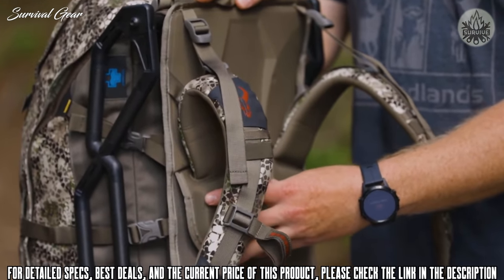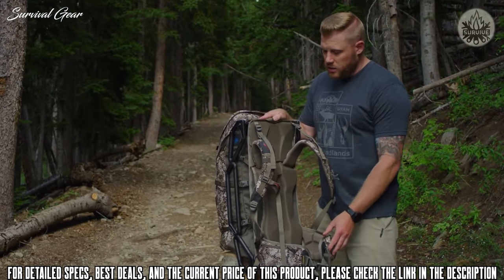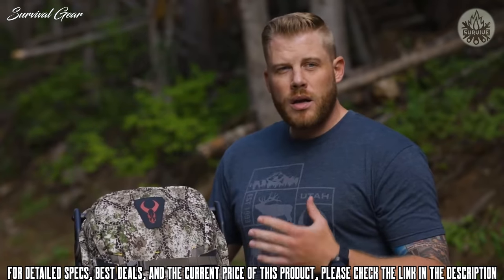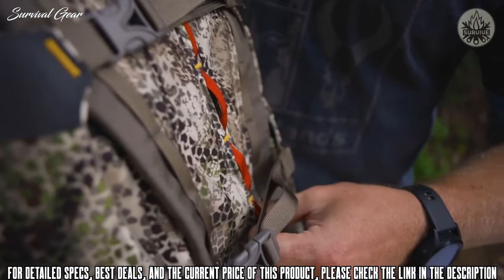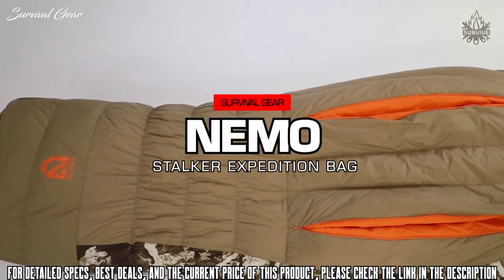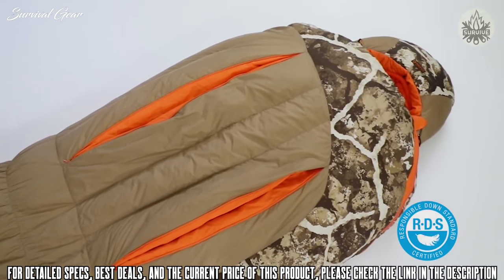Top 5 Best Hunting Gear & Gadgets On Amazon 2021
Are you looking for the best hunting gear and gadgets of 2021? These are some of the best hunting gear and gadgets we found so far:

✅1. Gerber Randy Newberg Dual Tool System Innovative Field Dressing Knife
✅2. Wicked Ridge Blackhawk 360 - The Lowest Priced American-Made Crossbow
✅3. LaCrosse Lodestar Hunting Boots
✅4. Badlands Carbon Ox Hunting Pack And Frame
✅5. NEMO  Stalker Expedition Down Mummy Bag
 If you’re in the market for new hunting gear, whether it’s a rifle, shotgun, tent, boots, apparel or something else, be sure to look through this year’s ECAs before you buy.
We're here to bring you a comprehensive list of the best hunting equipment, camo apparel, hunting supplies and accessories we can find at the top trade shows in the outdoor industry.
Be prepared and make your hunt more comfortable by having essential hunting gear with you at all times. While different hunts require different gear, there are a few pieces of hunting gear that you should never head out without. Use this guide to build the best hunting pack for your next hunt. We’ll also cover gear to have with you whether you’re elk hunting or deer hunting.